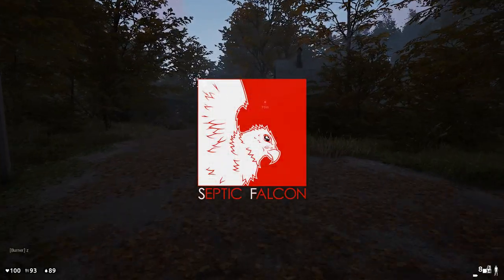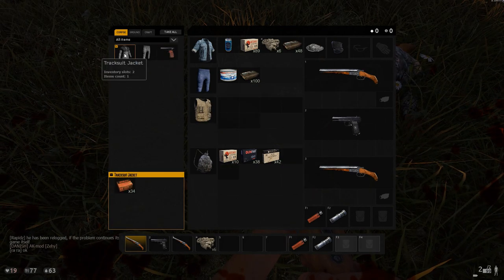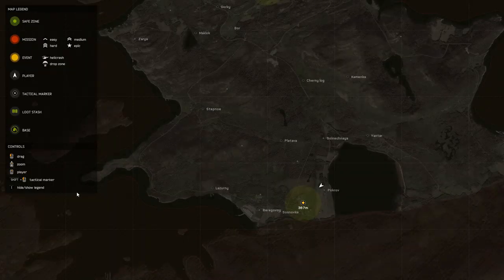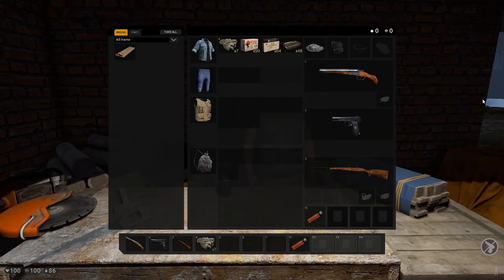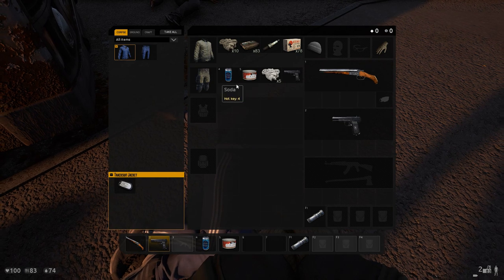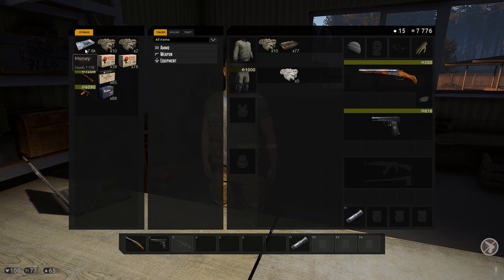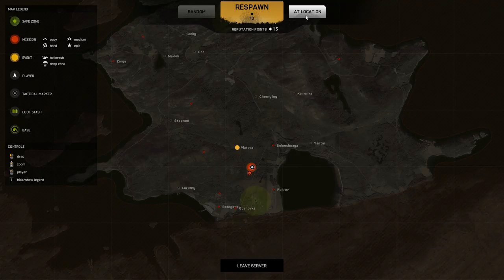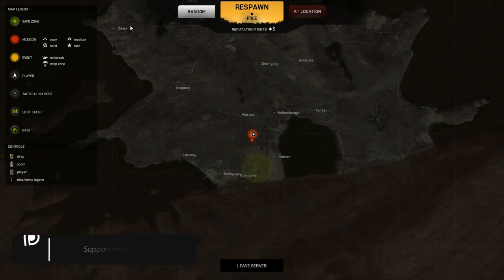Deadside Tips & Tactics! ~ Get Better At This New Survival Game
Today I have some hot tips for new survival game Deadside, from the best way to heal, to how you use dog tags.

All Footage Deadside